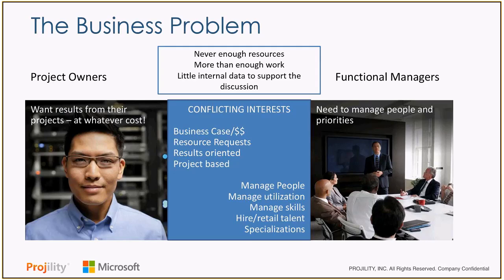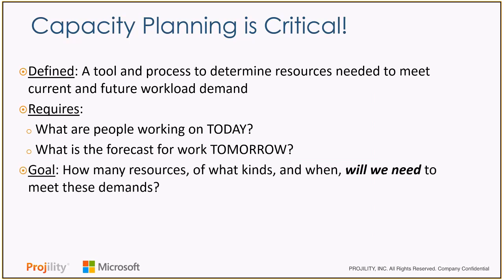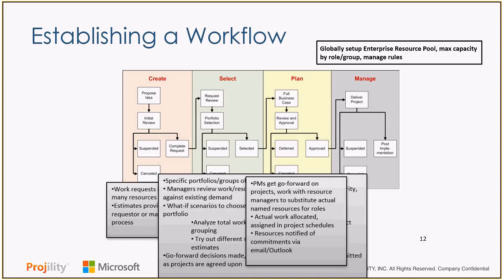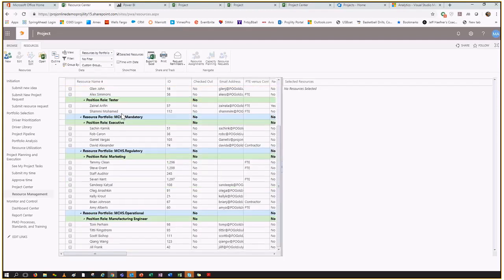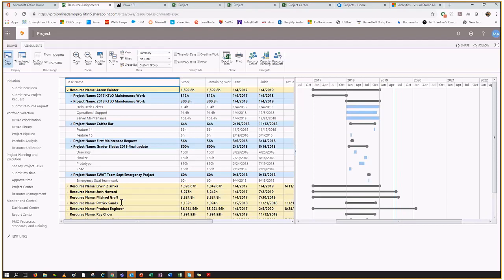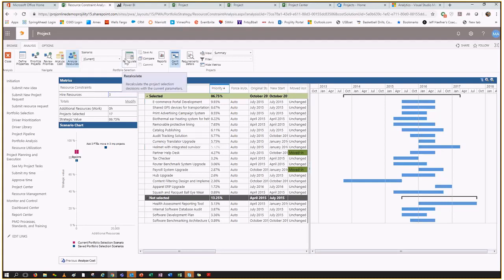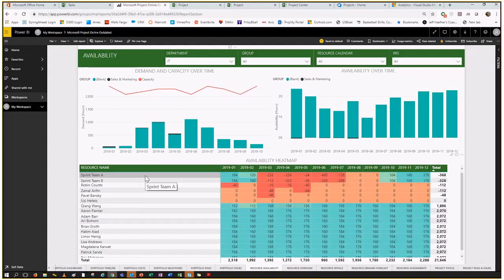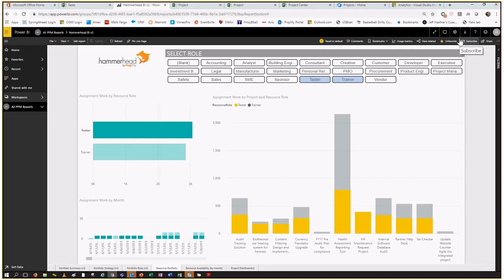Visualize Resource Management and Capacity with Project Online and Power BI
Provides a deep dive into ways to address core Resource Planning and Management problems via use of good process and Microsoft technologies.